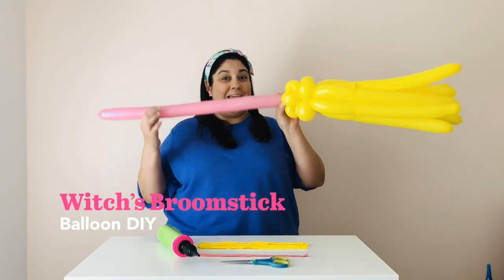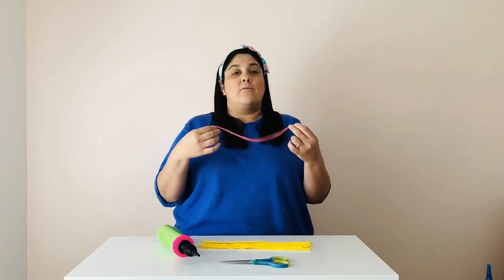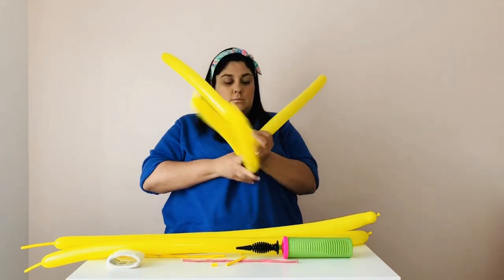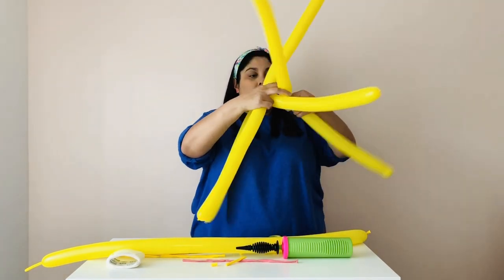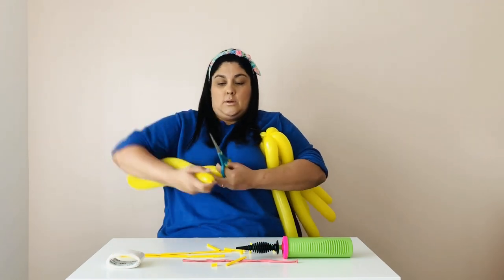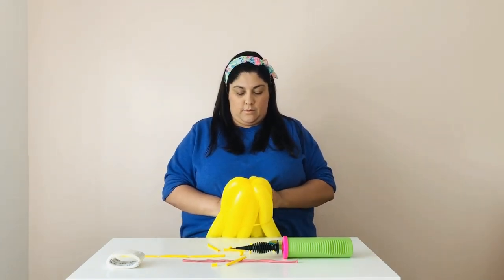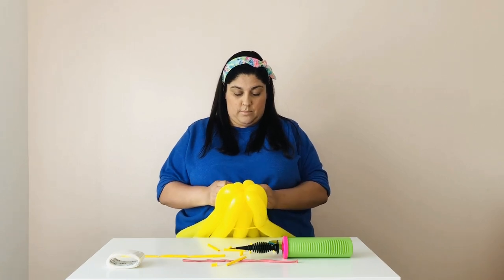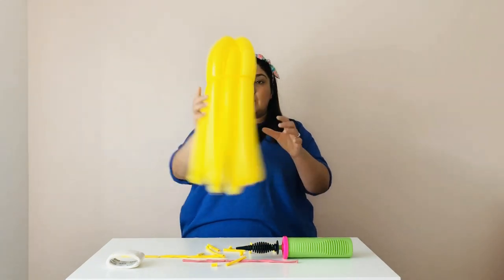Witch’s Broomstick Balloon DIY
How to make a Witch’s Broomstick out of balloons. Balloon DIY by Lilly Jimenez from The Creative Heart Studio.